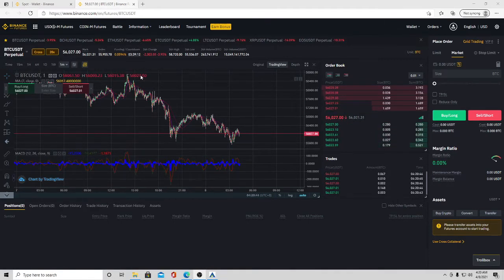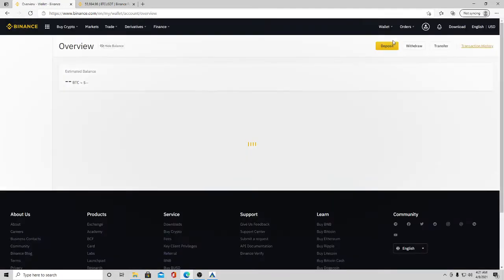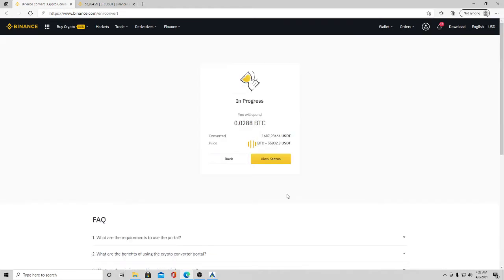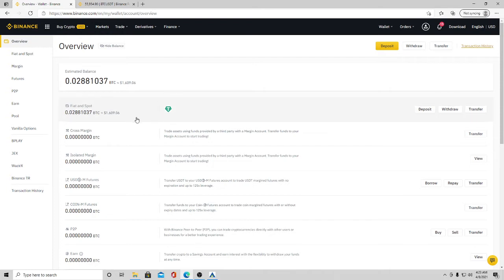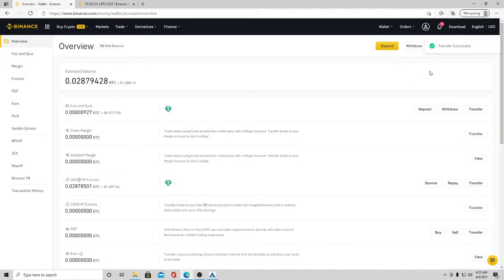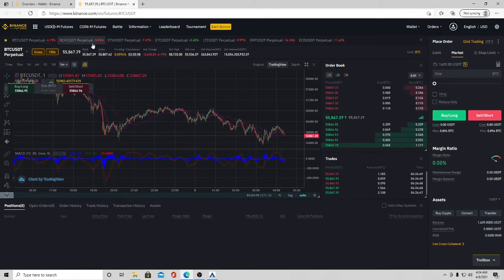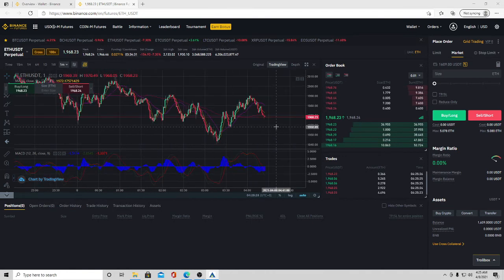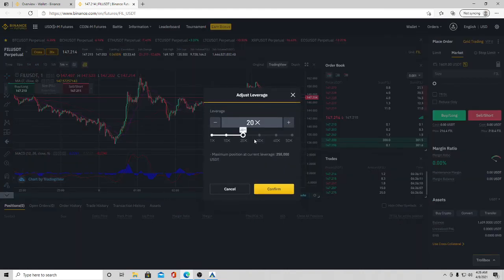Binance Quick & Easy Tutorial for Beginners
Binance Leverage Quick Overview.  BTC Futures Leverage 125X , Crypto Margin Trading Tutorial